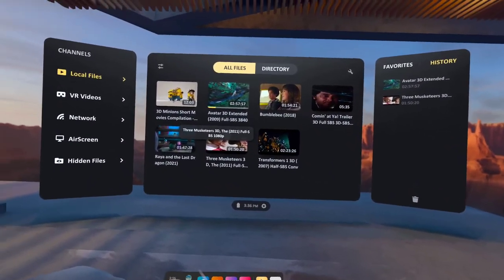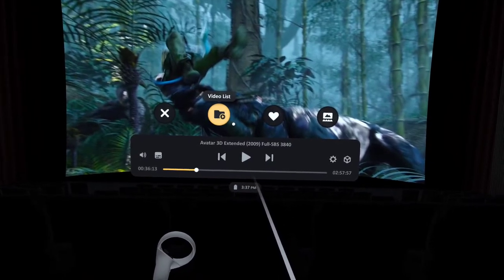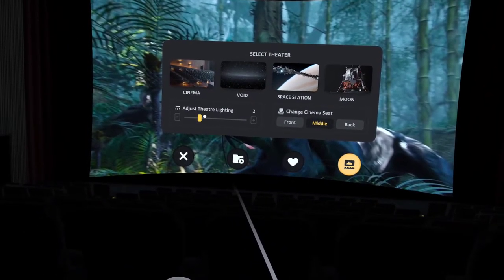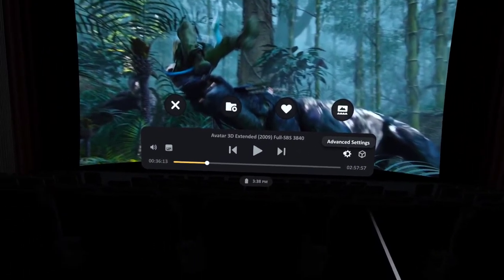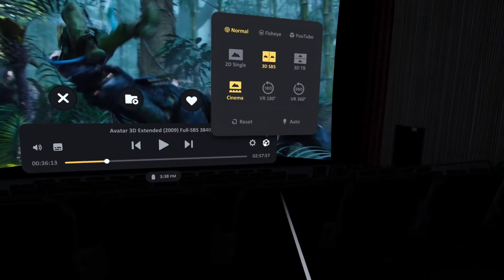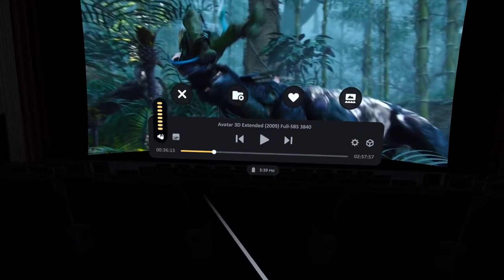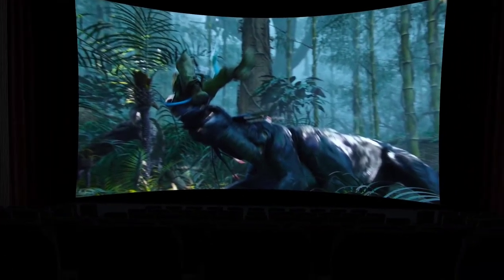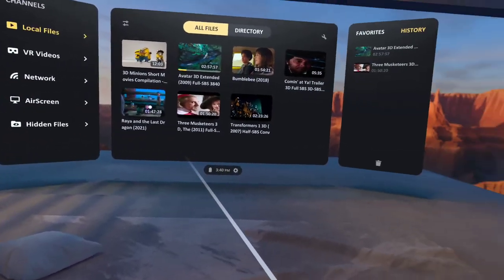Using Skybox VR v1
A short clip showing one person's favorite Skybox VR settings.